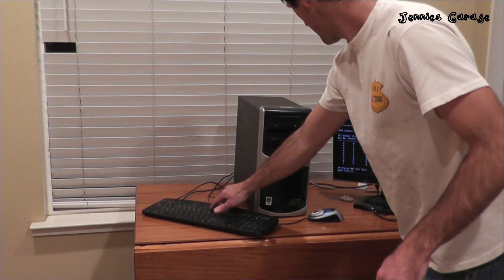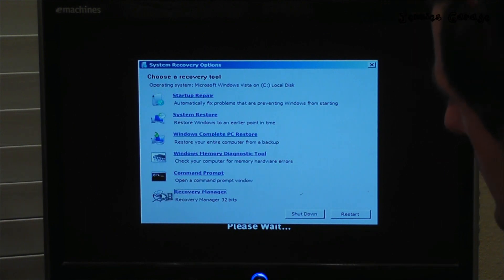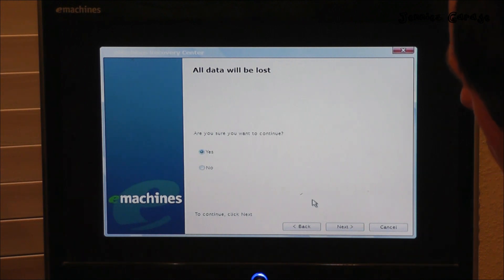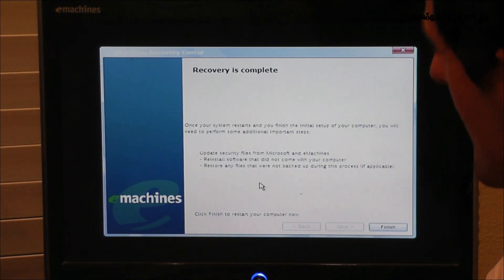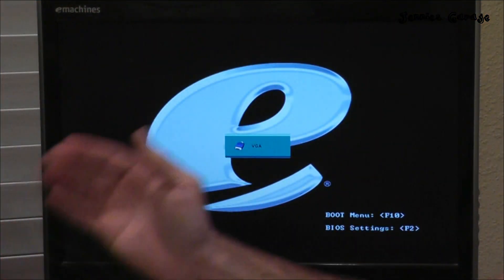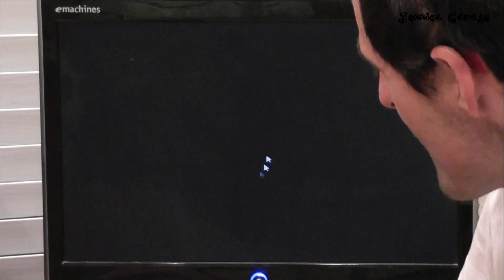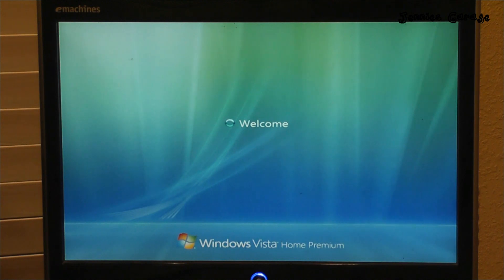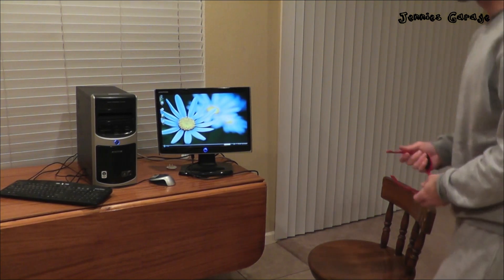How To Factory Restore Windows Vista - Emachines Or Gateway PC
How to perform a factory reset of Windows Vista on an emachines or Gateway computer. This computer was sluggish and filled up with spyware, malware and viruses. I decided to give it a proper cleansing.